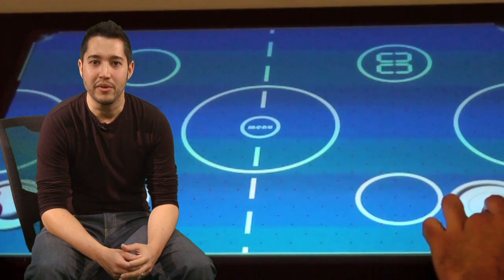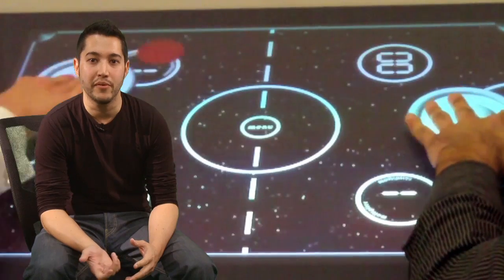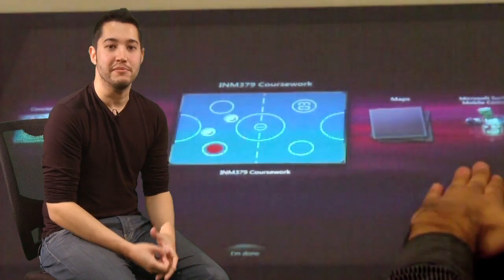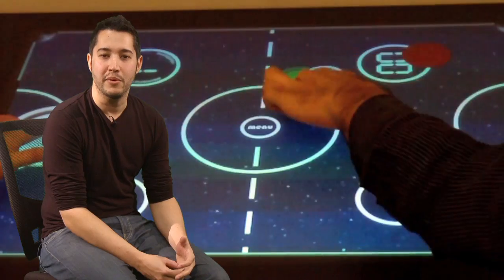David Impey -- MSc Computer Games technology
David Impey -- MSc Computer Games technology -- Talks about his student project, the Air Hockey Game, which he produced using skills he gained during the games design module on the course.